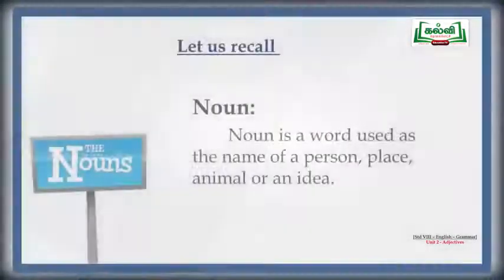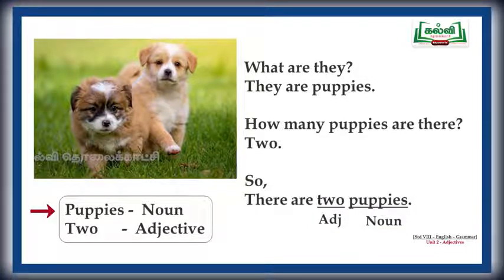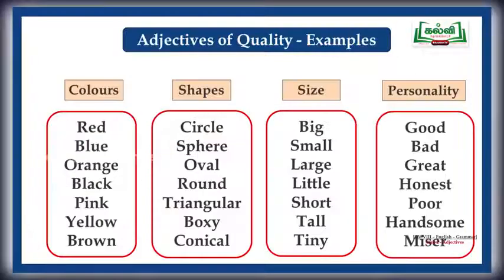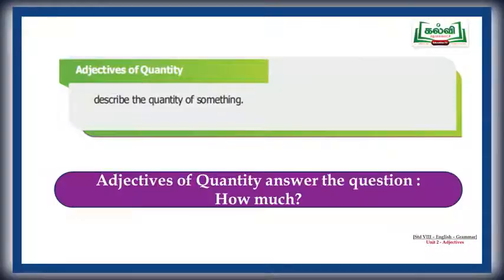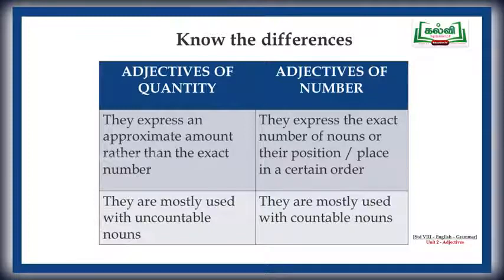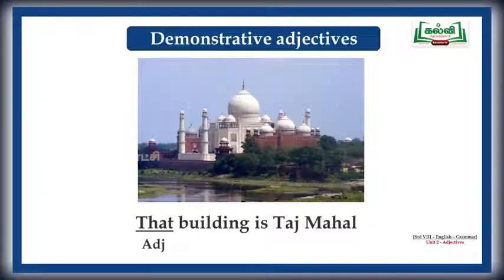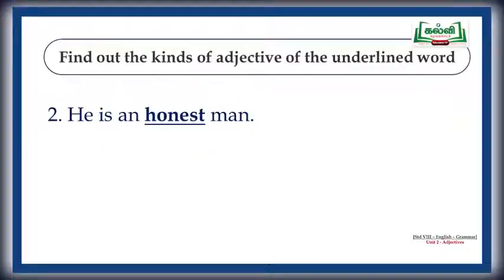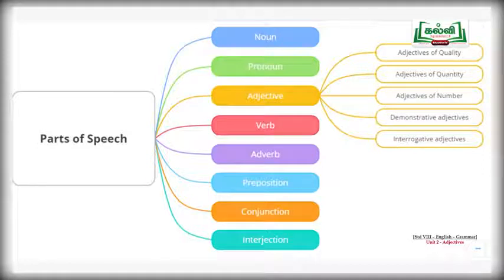Class 8 - Term 1 - English - Grammar - 24.09.2021